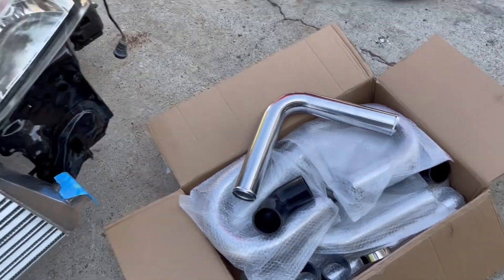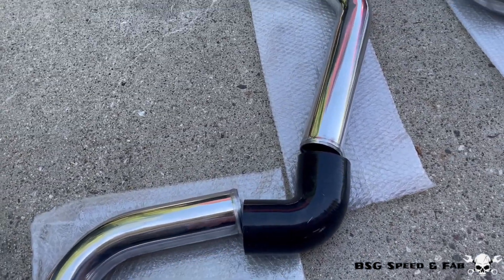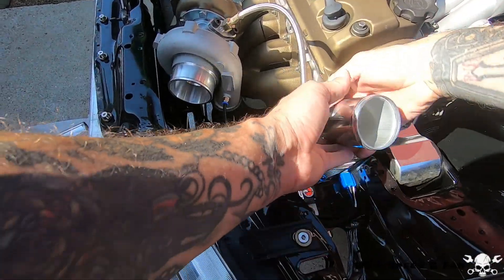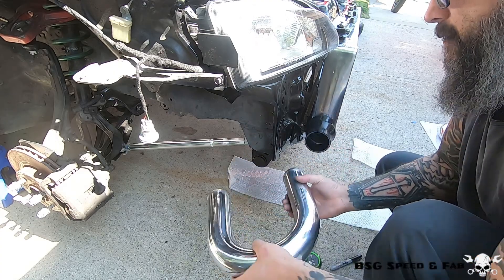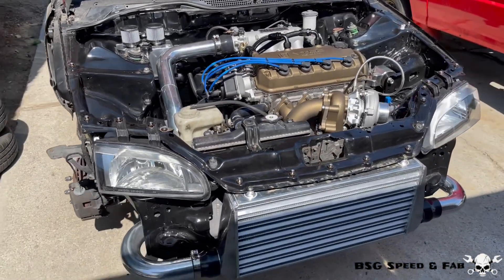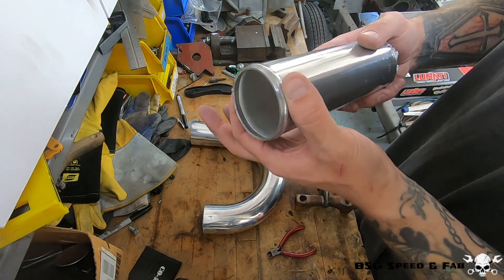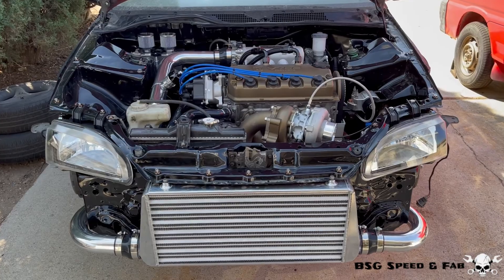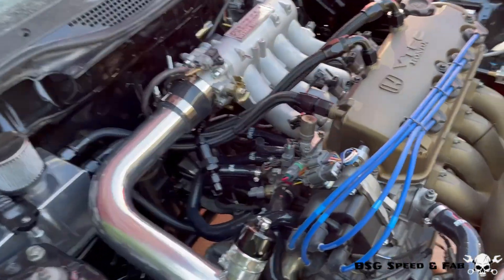Project Civic EG - Ep 10 : Making custom intercooler piping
How to on making some custom intercooler piping using ebay 2.5" universal intercooler piping kit. Also diy tool on how to bead roll intercooler piping